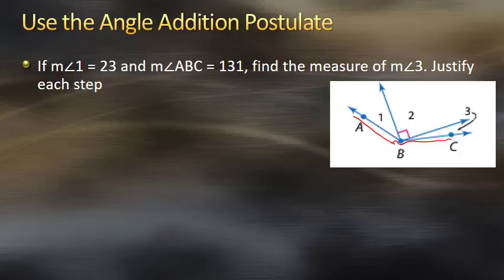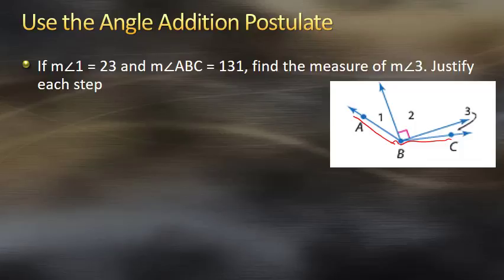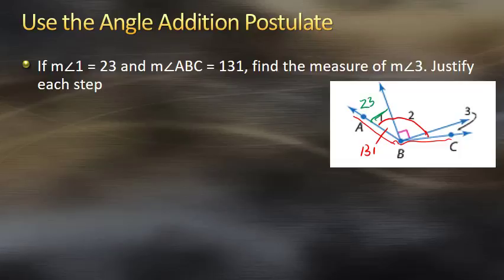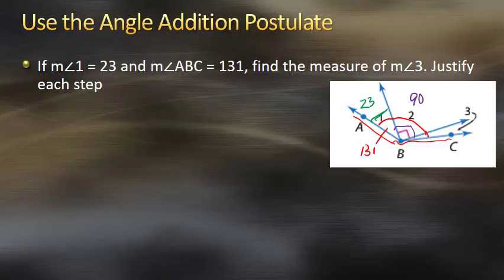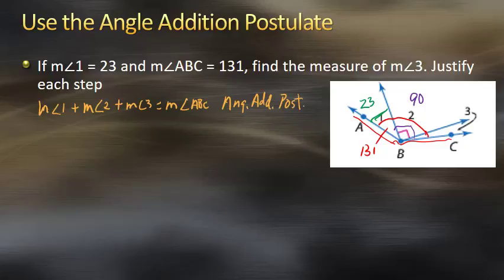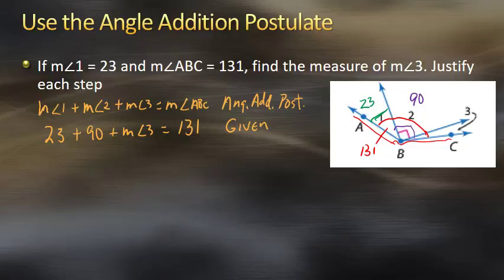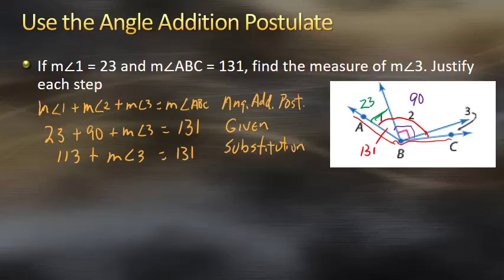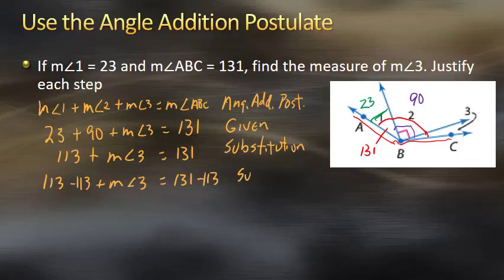Use the Angle Addition Postulate